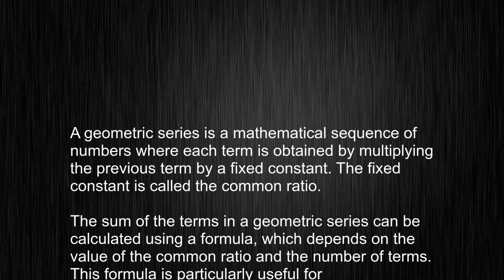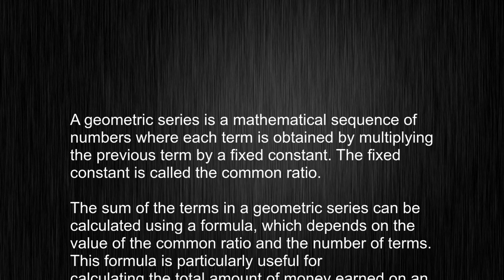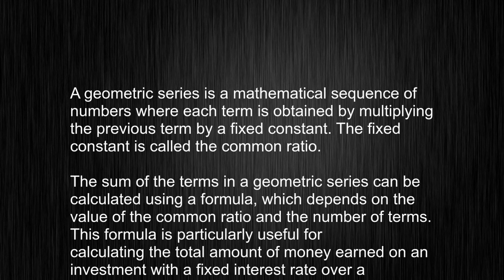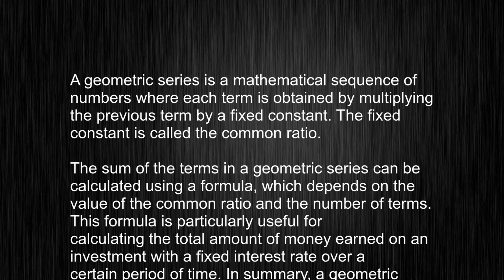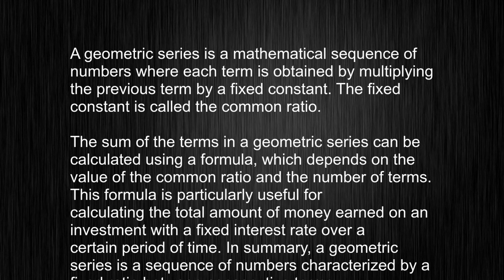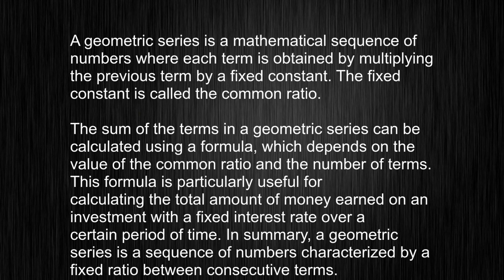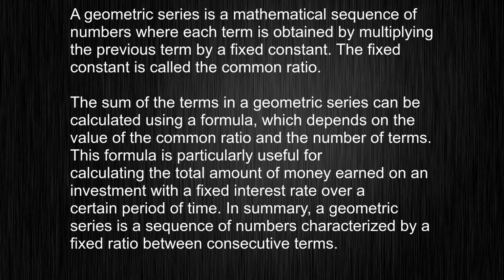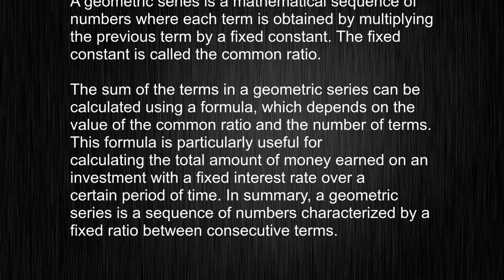What's the meaning of "geometric series", How to pronounce geometric series?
This video tells you what "geometric series" means, how to pronounce it, provides a pronunciation guide and an accurate definition.
   00:00 Pronunciation
   00:26 Meaning

   - What is the meaning of geometric series
   - How to say geometric series
   - What is the definition of geometric series
   - How to pronounce geometric series

   Visit our free audio/video dictionary tutorial to learn how to correctly pronounce words/names and to learn their meanings, definitions, just like geometric series definition and meaning in Merriam-Webster, geometric series definition and meaning in Collins English Dictionary, geometric series definition and meaning in The Oxford English Dictionary, geometric series definition and meaning in Longman Dictionary of Contemporary English, geometric series definition and meaning in Cambridge Advanced Learner's Dictionary, and more.